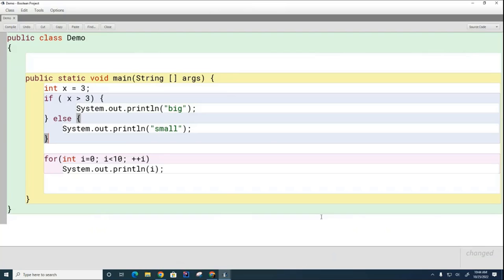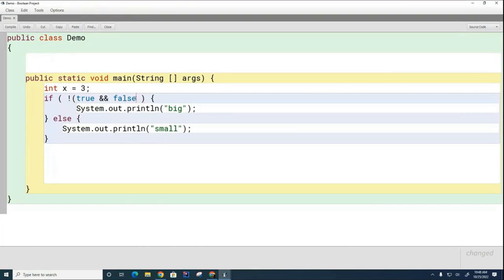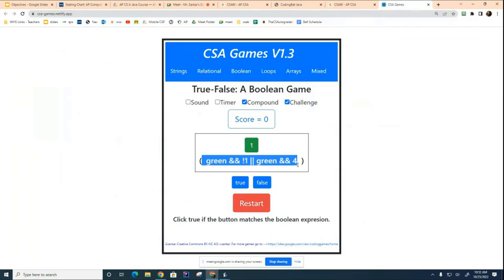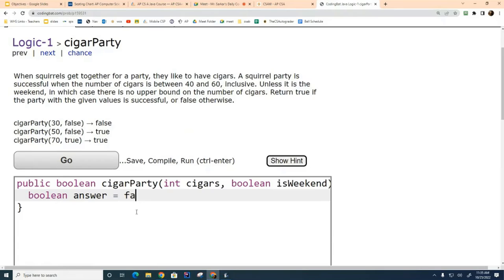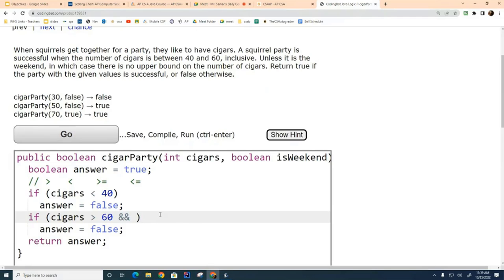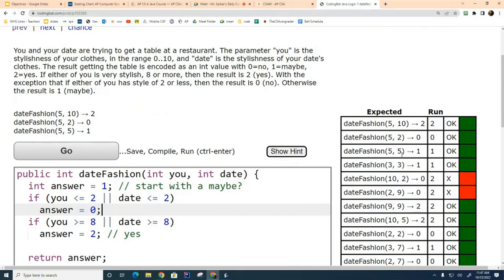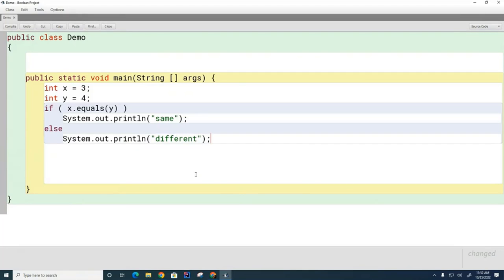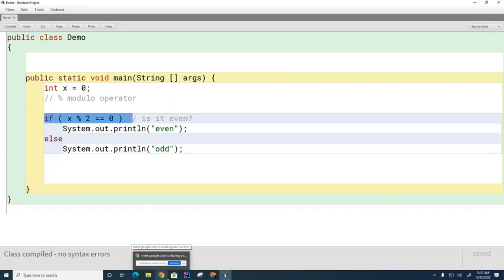CSA 026: Boolean Expressions and If Statements